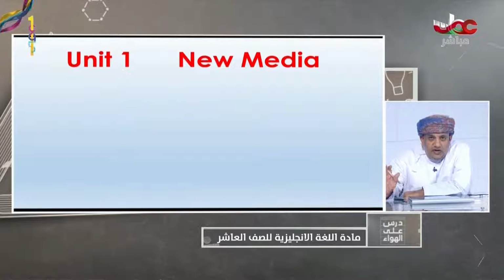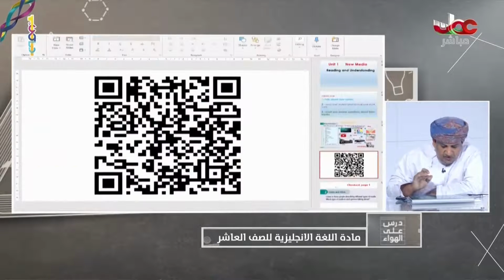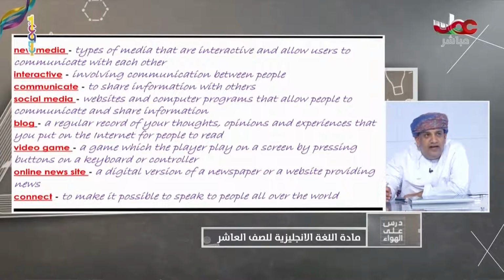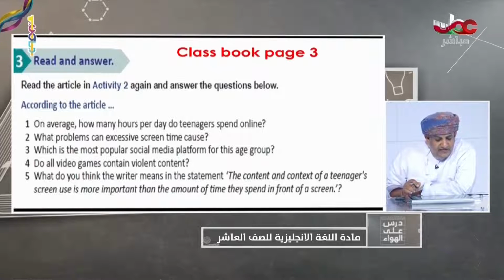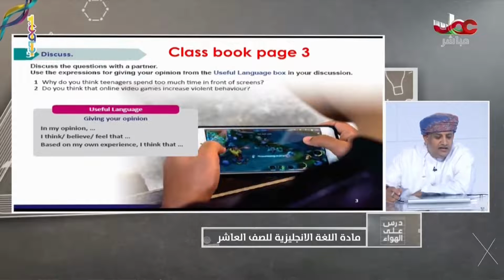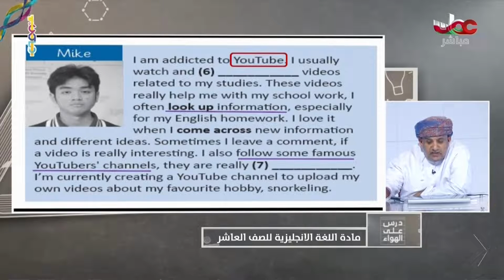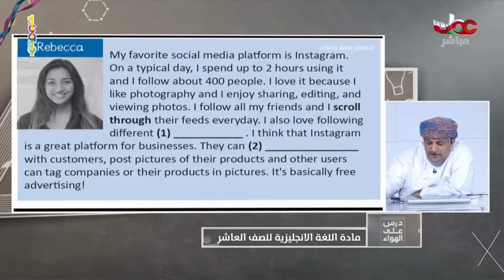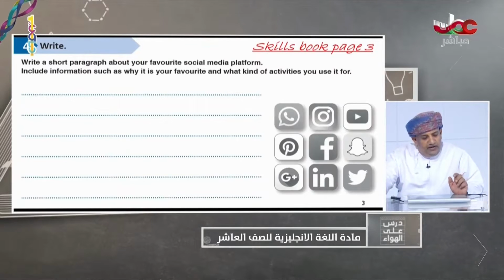شرح unit 1 ( new media ) reading and under standing للصف العاشر ف 1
مادة الانجليزي درس على الهواء
الفصل الدراسي الاول
للصف العاشر
.أ. سليمان الاسماعيلي ..